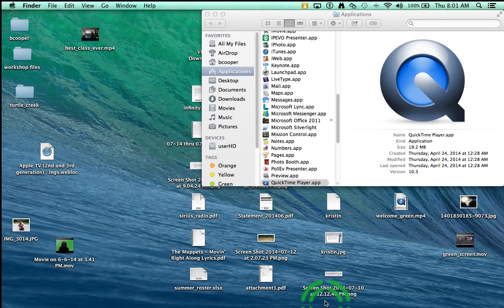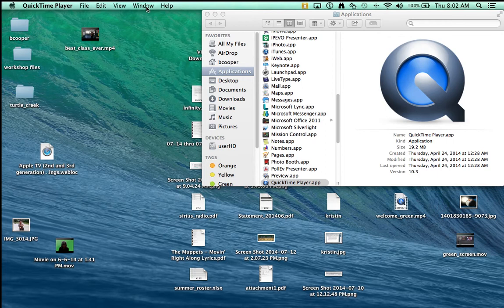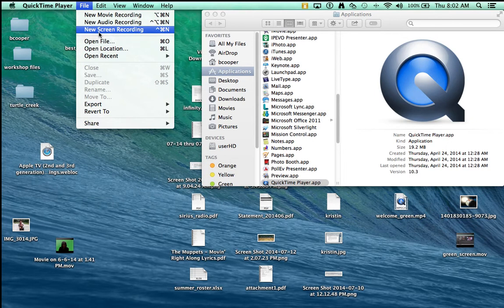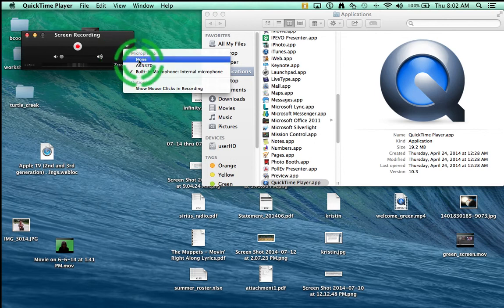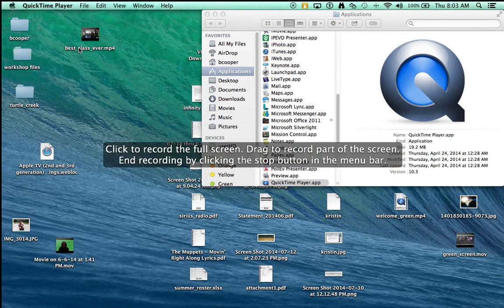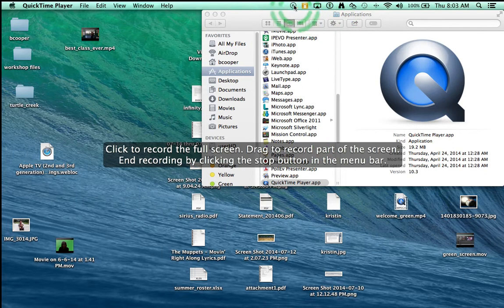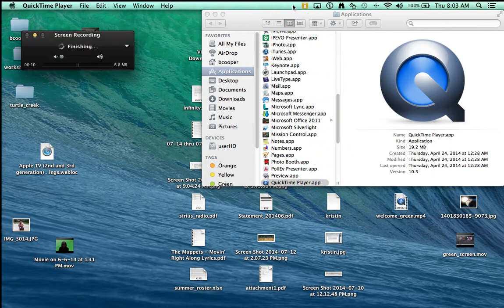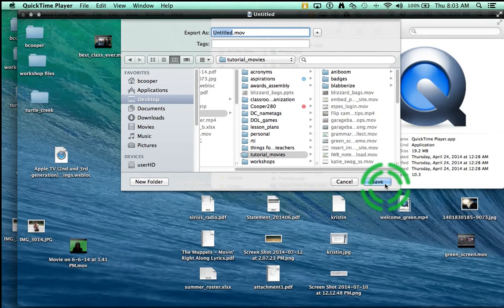Using QuickTime Player to Record a Screencast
This movie will teach you how to use QuickTime to record your screen while capturing what you are saying.